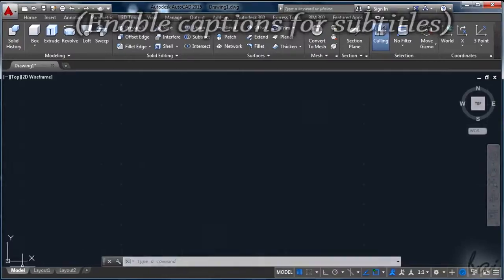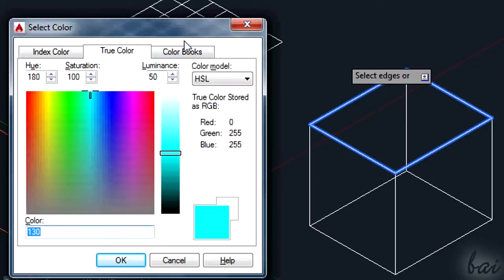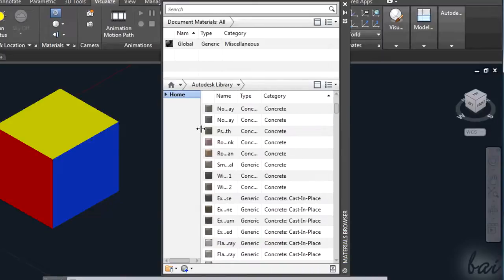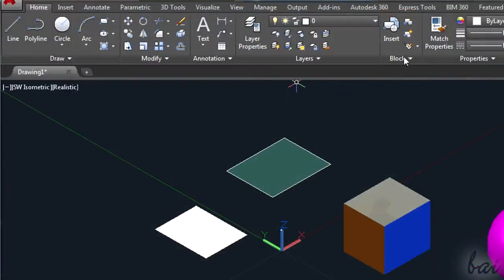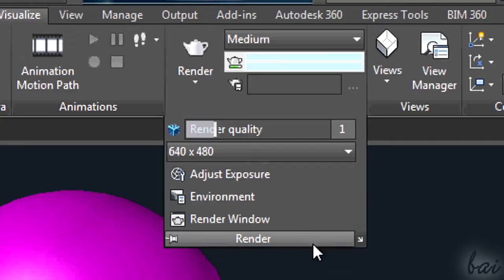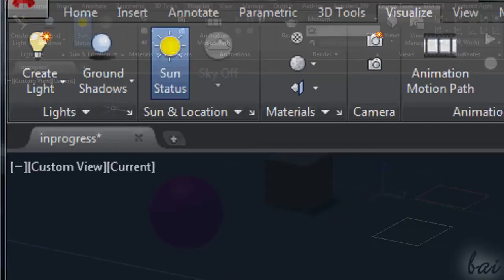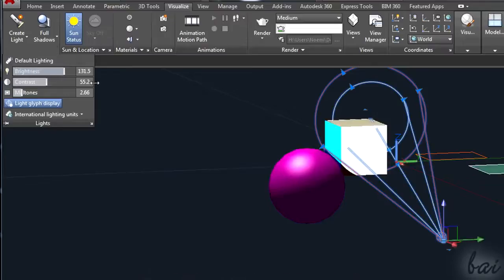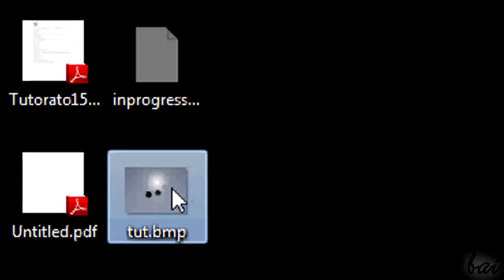AutoCAD 2015 3D Materials and Render Tutorial COMPLETE